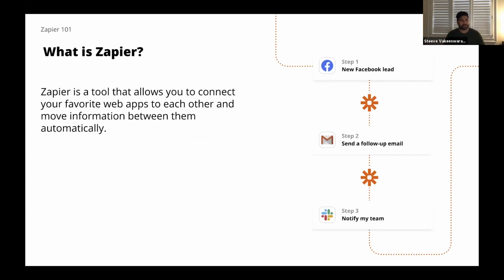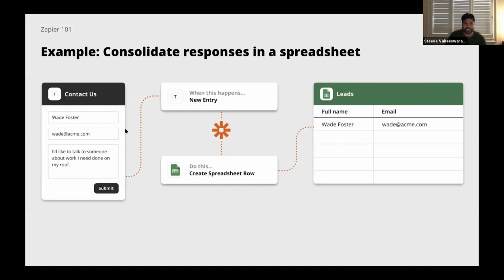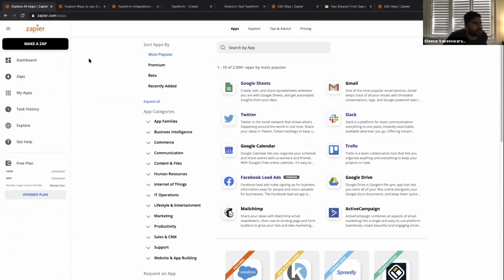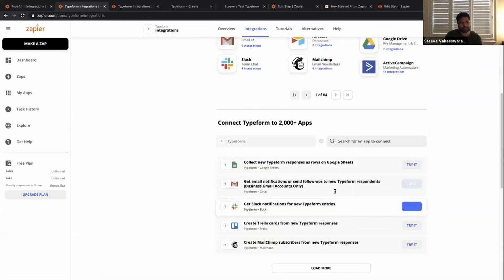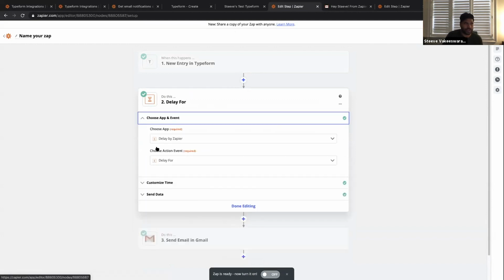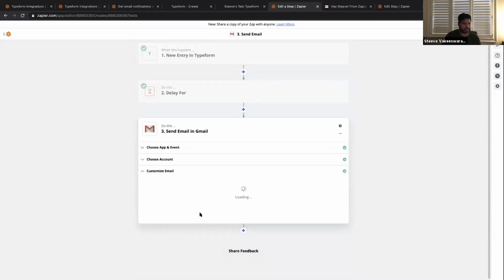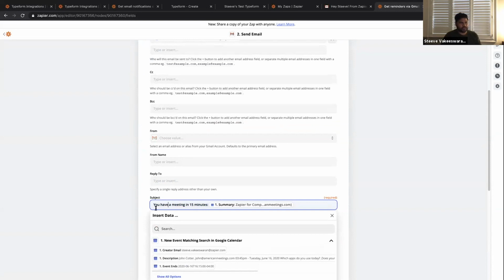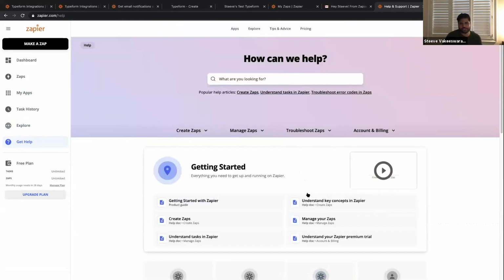Zapier 101: Getting Started with Zapier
In this demo, we’ll show you how to use Zapier’s features to cut down on tedious tasks that take up your time so you can spend more time on work that matters.

At Zapier, we think computers should remove busywork from your day, not create it.

Watch this webinar to:

- Understand the power of Zapier’s automated workflows (Zaps)
- Create a Zap
- Learn how to find Zaps to ease your workload